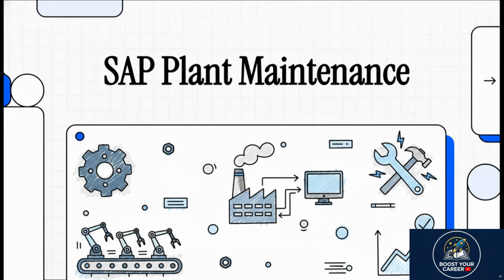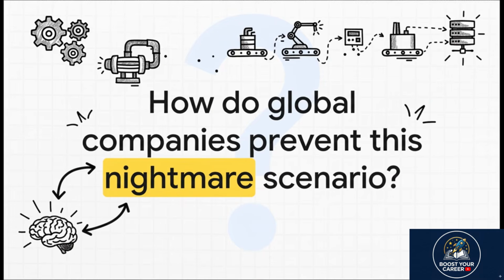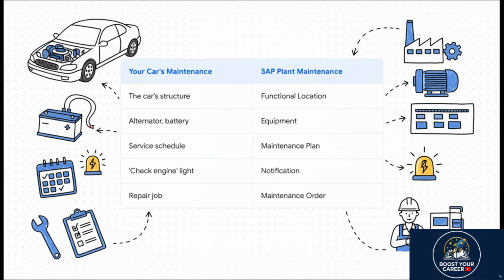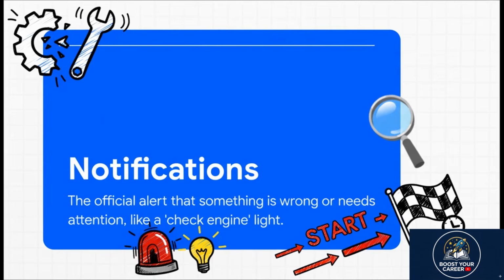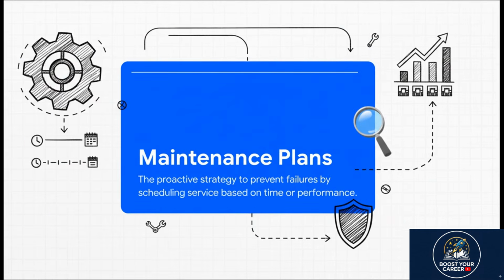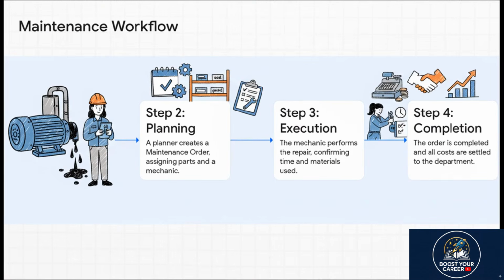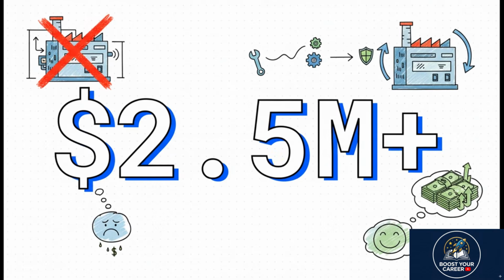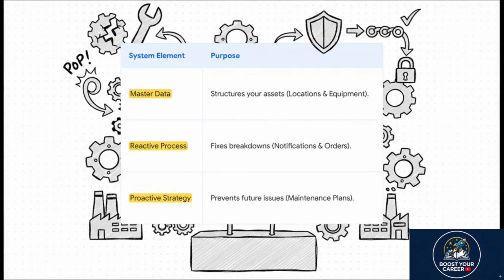SAP Plant Maintenance Explained in 6 Minutes | SAP PM for Beginners | What is SAP PM?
Struggling to understand SAP Plant Maintenance? In this video, I break down SAP PM in simple, easy-to-understand terms using real-world examples that actually make sense!

If you're a beginner, career-changer, or SAP professional from another module, this is your perfect starting point for mastering SAP Plant Maintenance. No technical jargon - just clear explanations that stick.